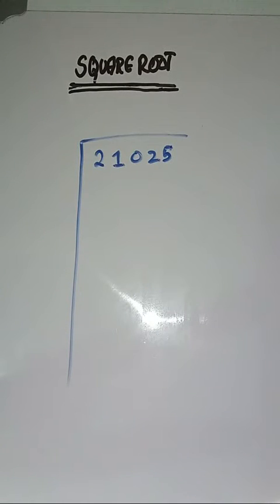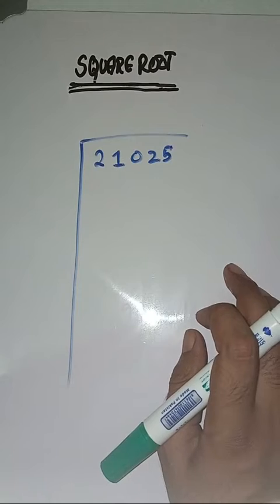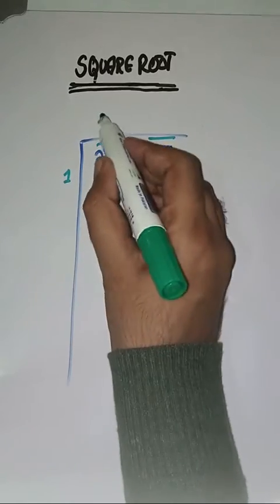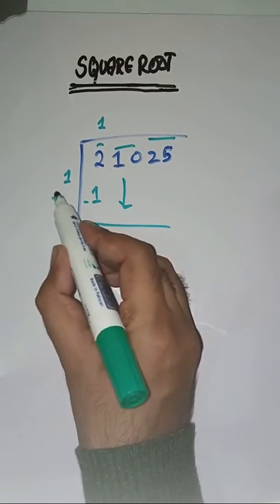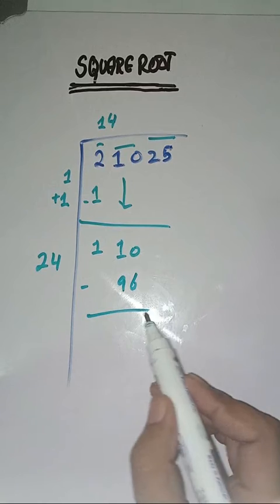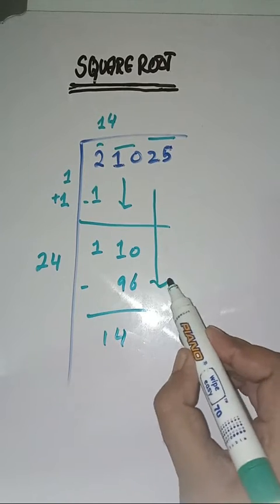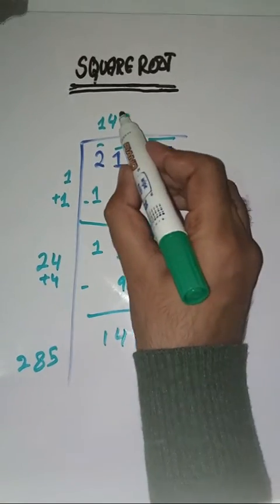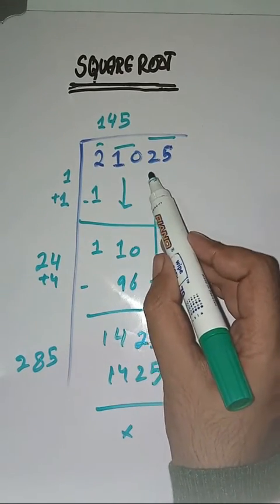Square Root | How to find square root | Square root of 21025